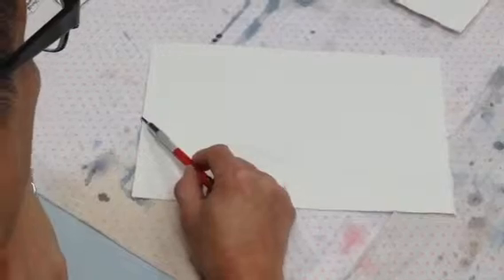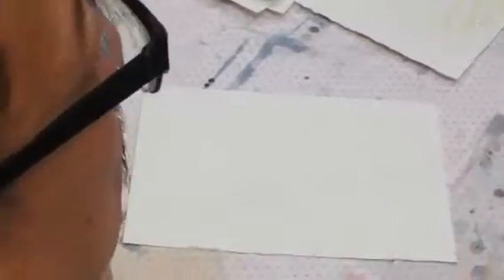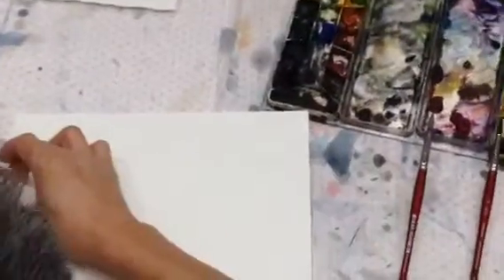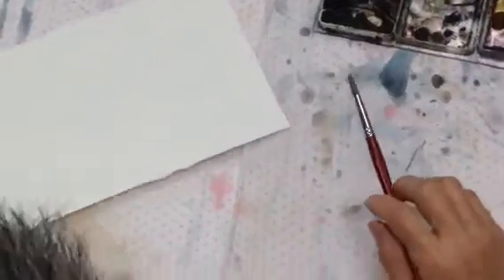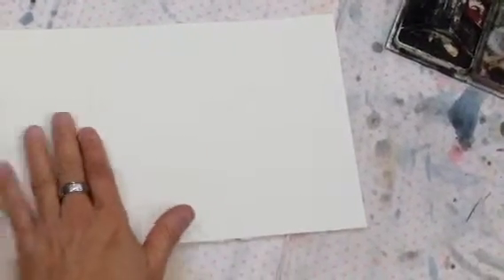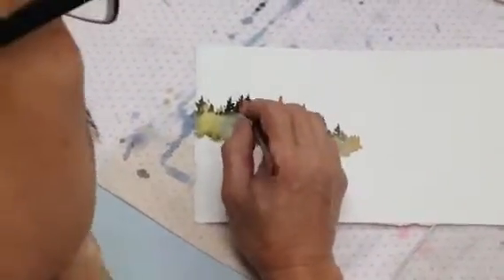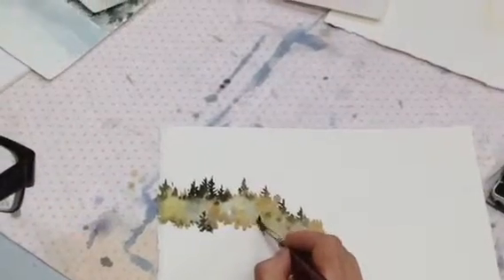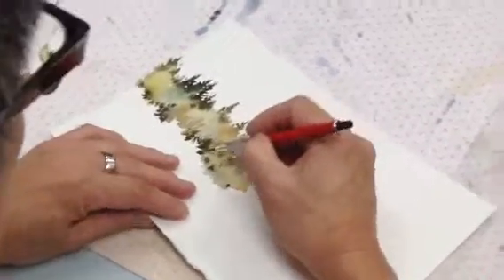Watercolour Feb 1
Willie Wong demonstrates tree line layout part 2